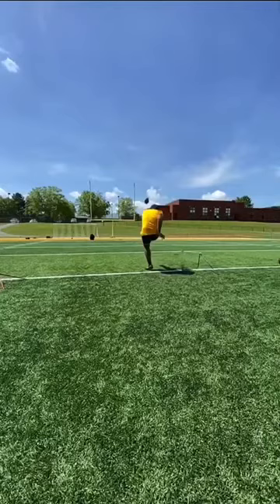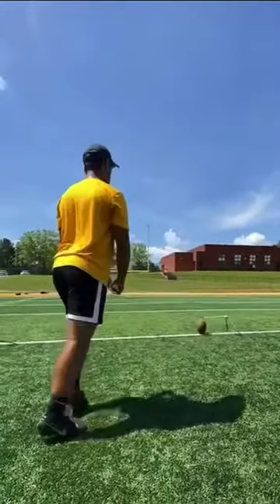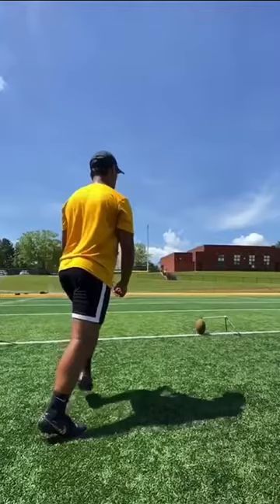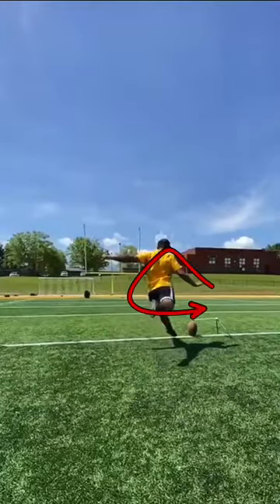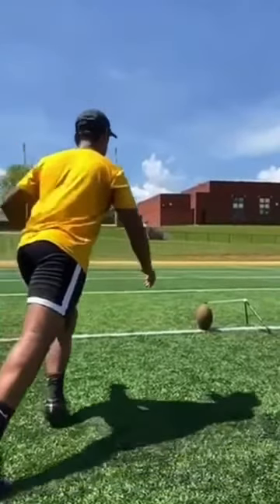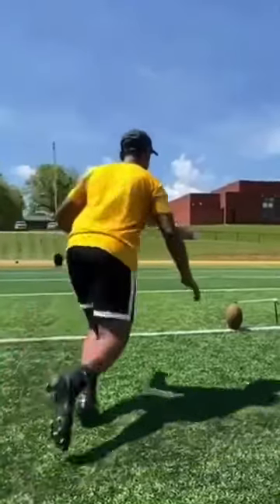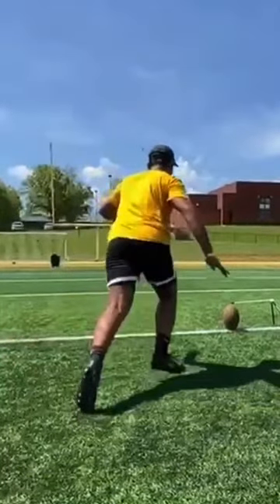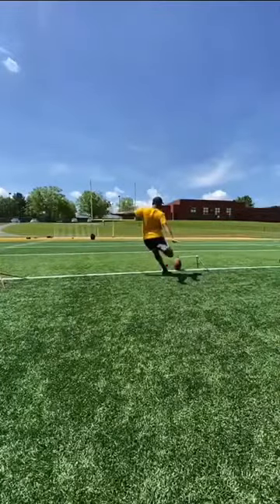THE VRAJ REVIEW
Morestead EVERY GAME WINNING NFL FIELD GOAL EVER